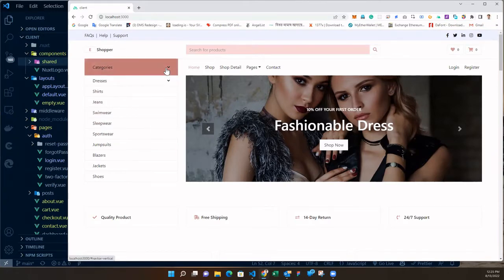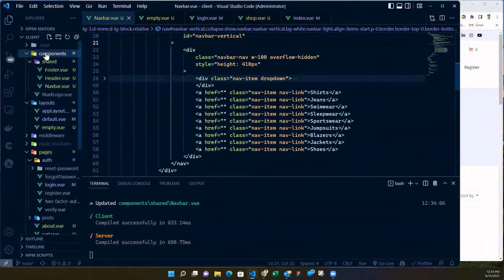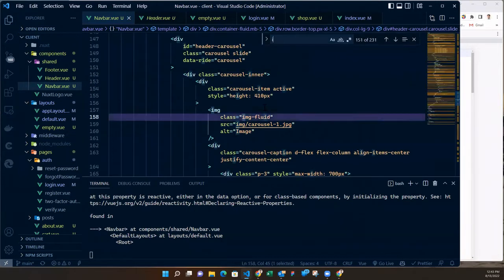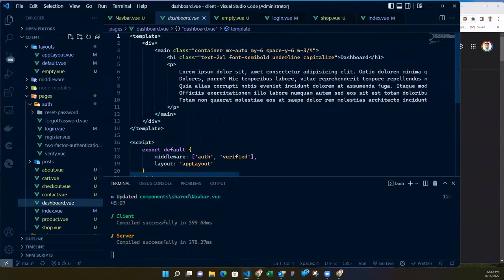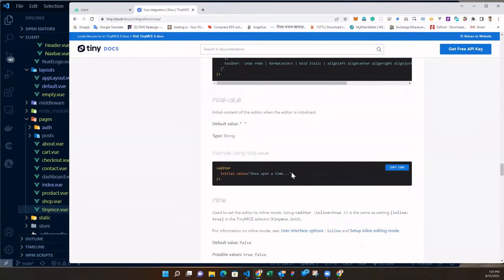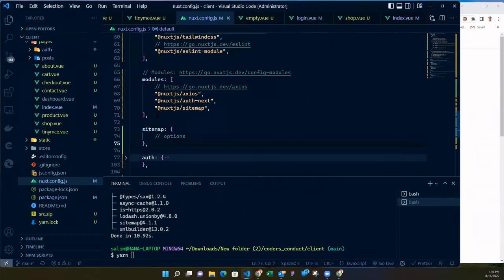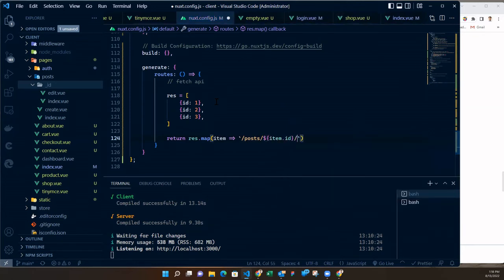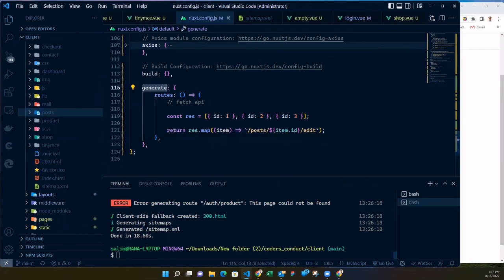Part 11 NuxtJs Building Tailwind CSS dropdown component TinyMCE HTML WYSIWYG | NuxtJS Tutorial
In Nuxt we have 3 different ways of writing Middleware. We have Router Middleware, Named Middleware and Anonymous Middleware. Let's take a look at them all.

In this Nuxt tutorial, a lesson from the LaraNuxt Design course, we will build an application together and learn about the folder structure that Nuxt.js gives us out of the box. If you’re not sure why you might use Nuxt.js, you might check on problems you can avoid by using Nuxt.js.

At the end of this tutorial, you should be able to go on to build basic web applications in Nuxt.js, and if you have been wondering how to get started with Nuxt.js, this will do justice to that.